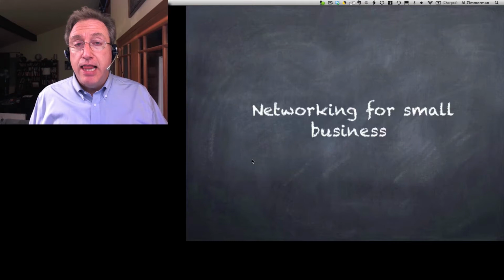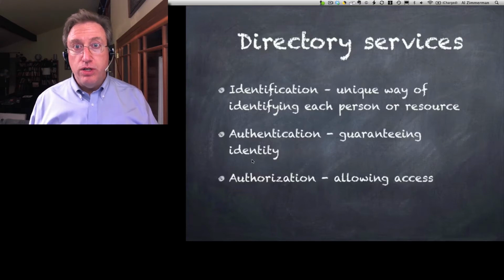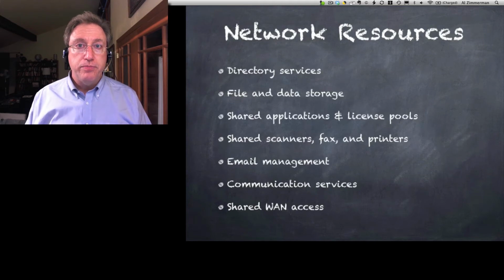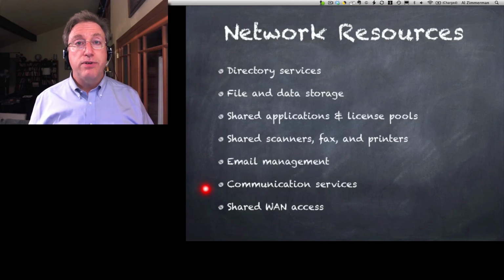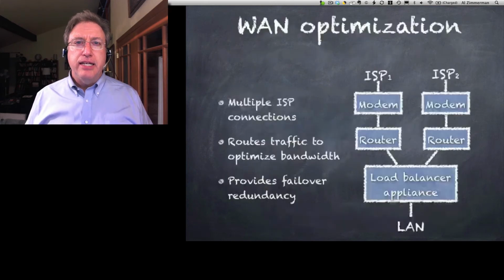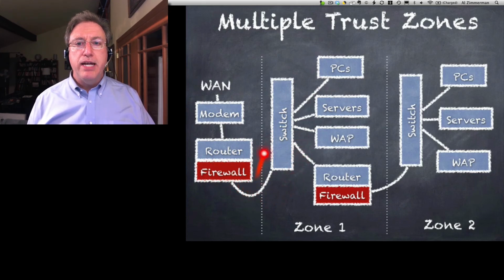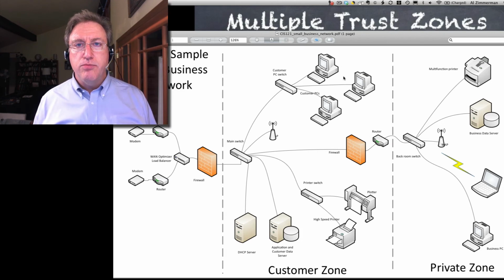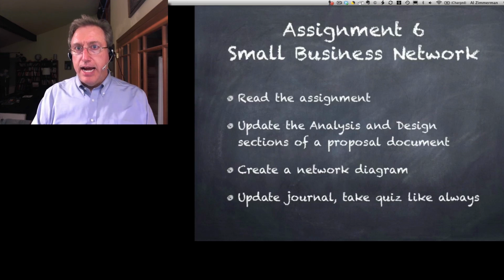CIS 121 Small Business Networks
The second week of the network module expands our scope from home networks to small business networks